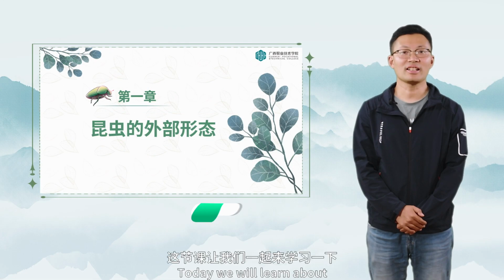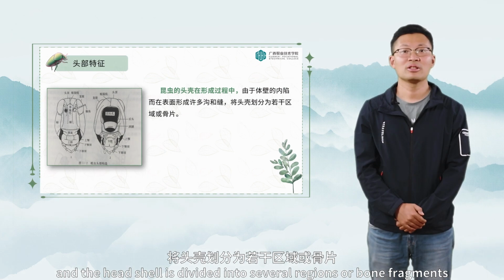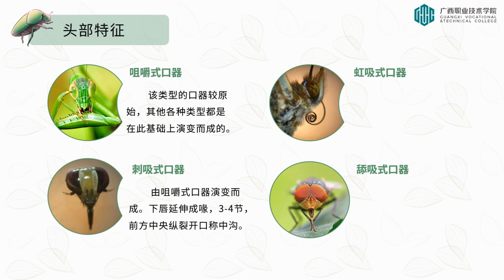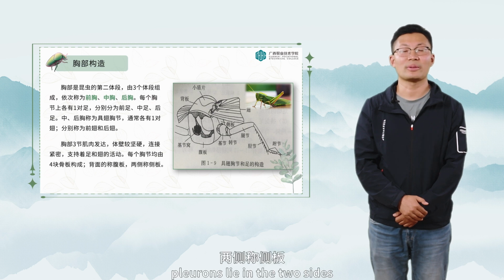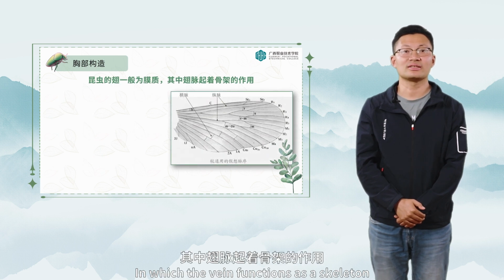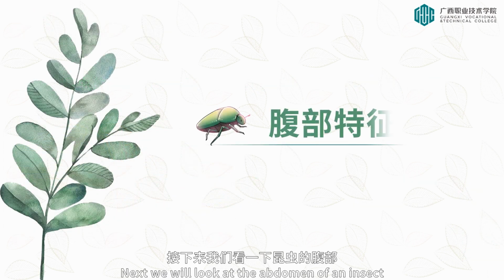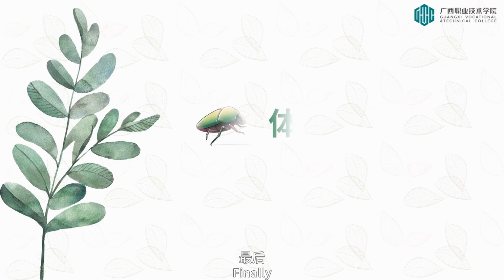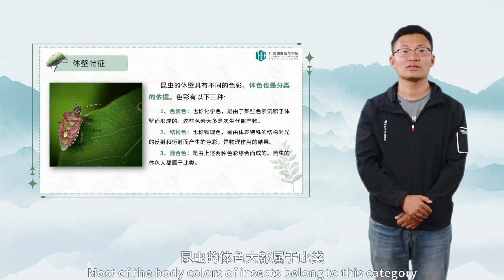1. The external morphology of insects